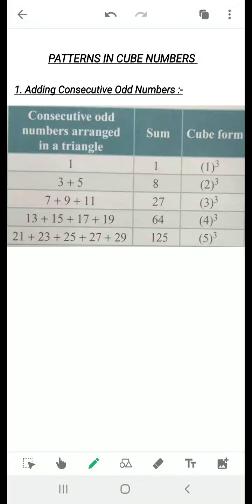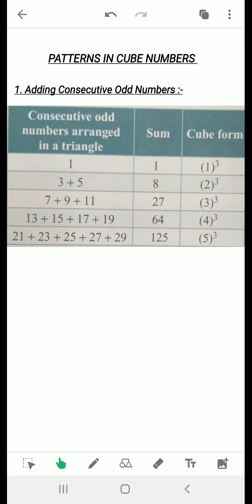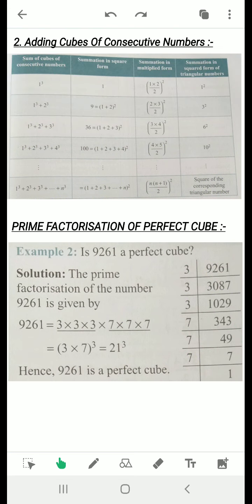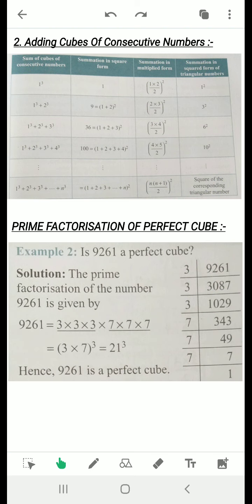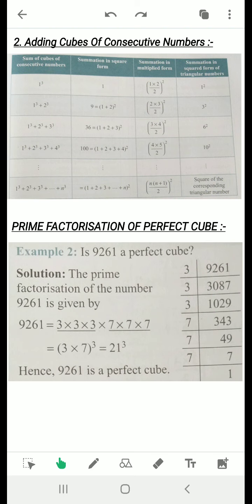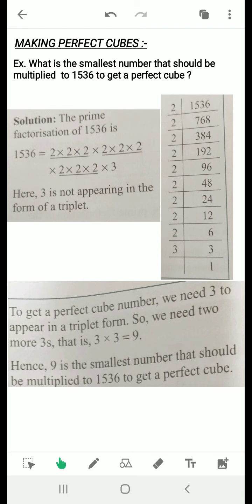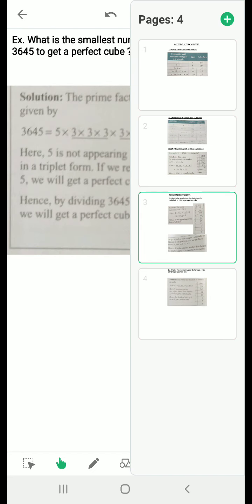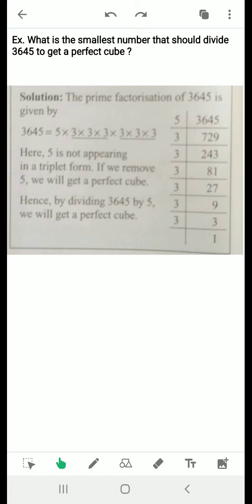PATTERNS IN CUBES OF NUMBERS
Hello Friends
Watch my video related to the topic INTRESTING PATTERNS IN CUBES OF NUMBERS.
To understand Basics of CUBES AND CUBE ROOTS watch the video by given link